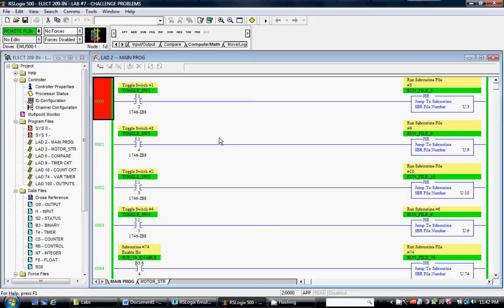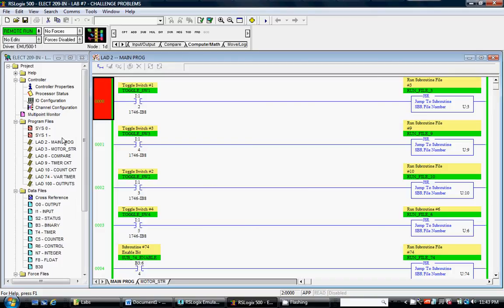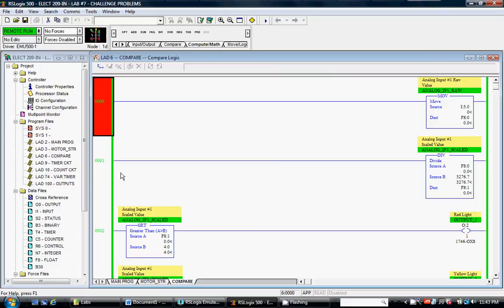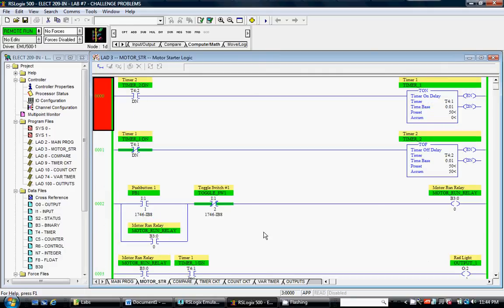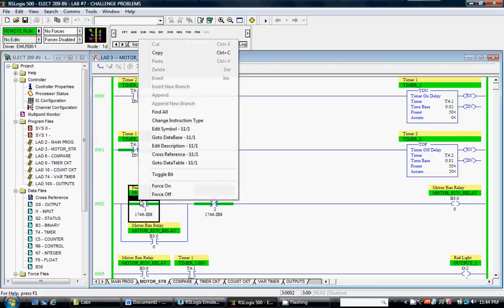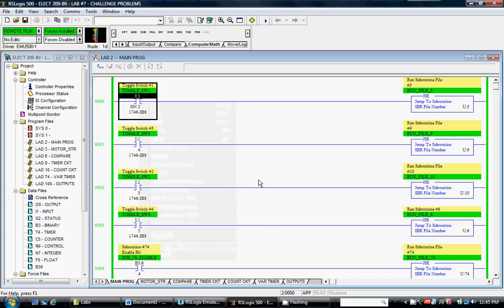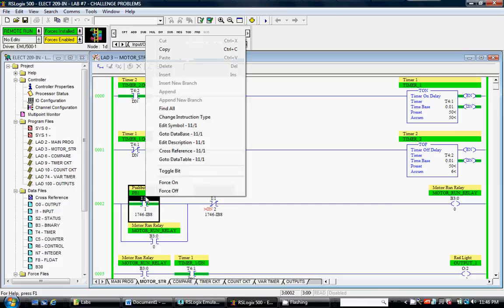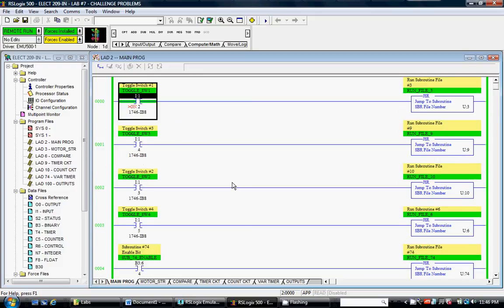RSLogix 500 Advanced Programming Complex Lab Assignment